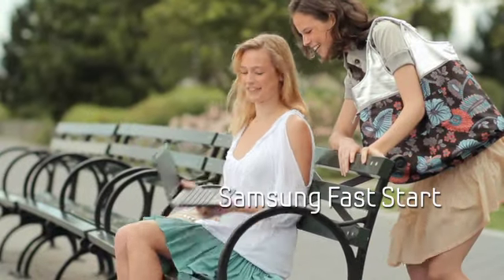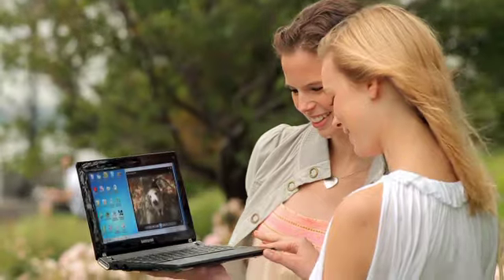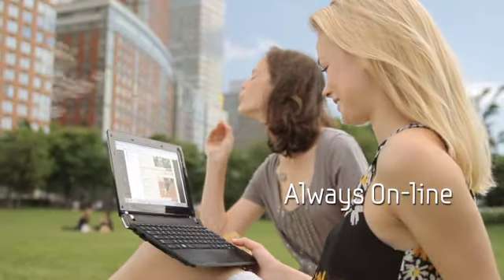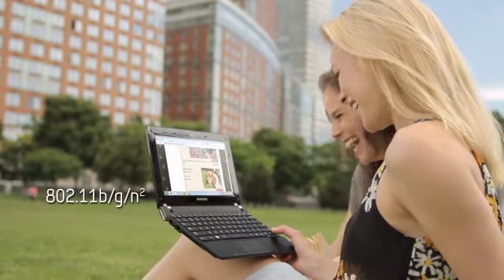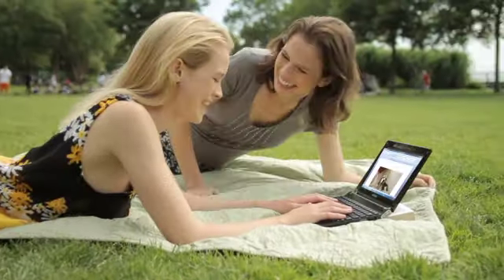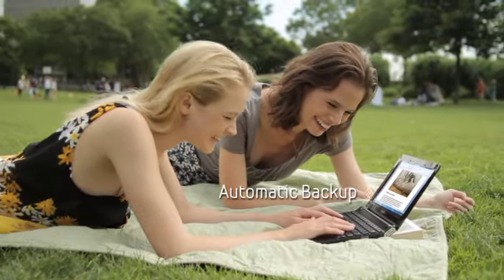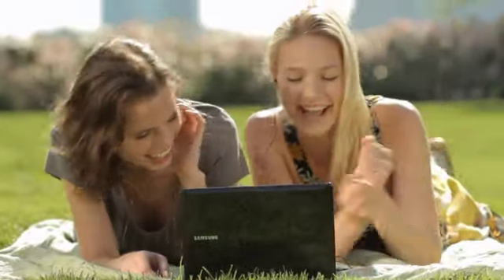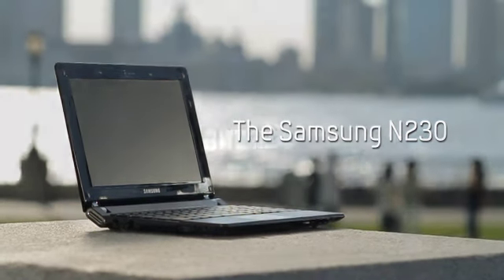N230 Samsung Mobile PC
This channel is no longer in service.

The channel has moved to the url above. Please visit the link for more updates and information.